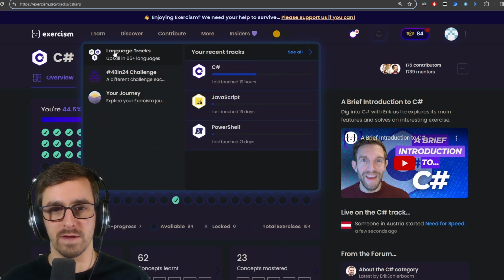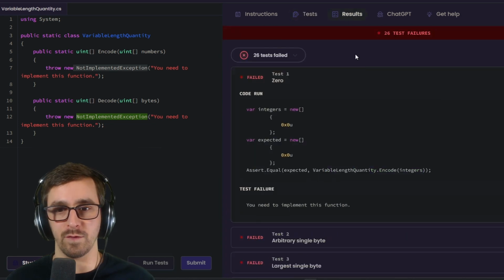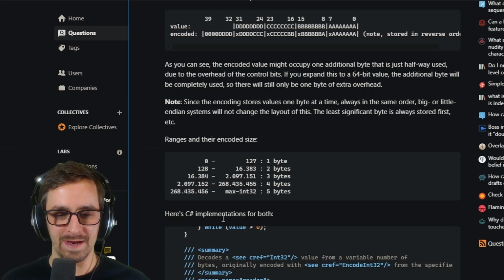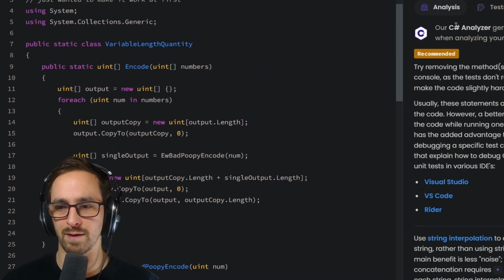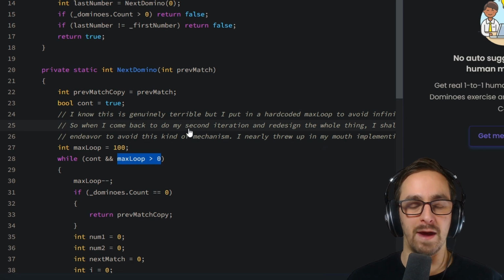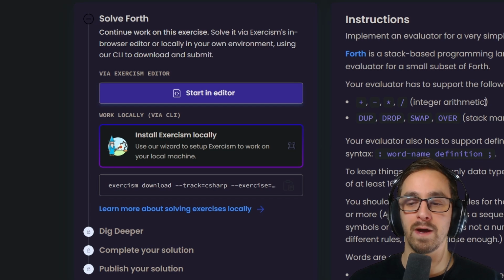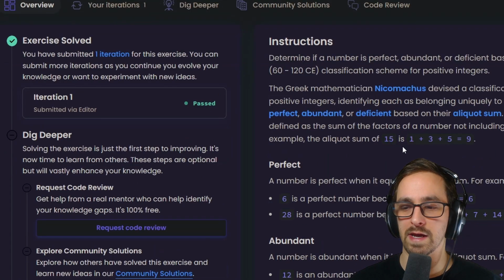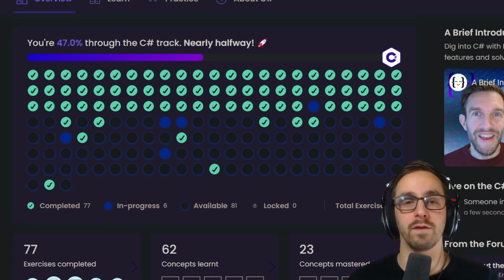C# | I have become obsessed with C#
In this video, I attempt to do some C# exercises It doesn't go well, so I end up completing a few exercises off screen and then in this video I describe what I did. In future videos, I'm hoping things will go better so that I can develop (at least some) on screen. My goal is for C# eventually to be super easy and natural for me, whether I actually go for a software engineering job or not. In the meantime, knowing C# better helps me in RPA (Blue Prism) development.